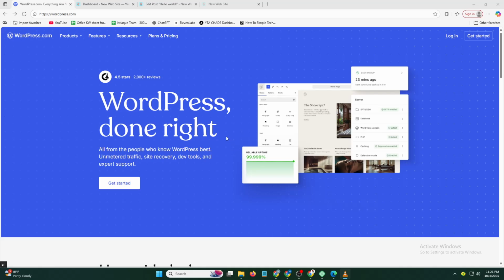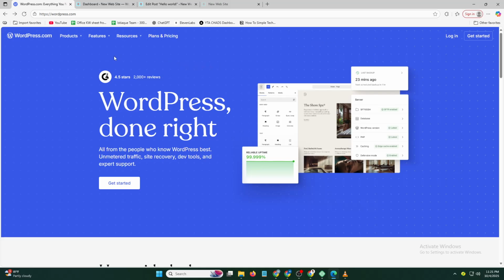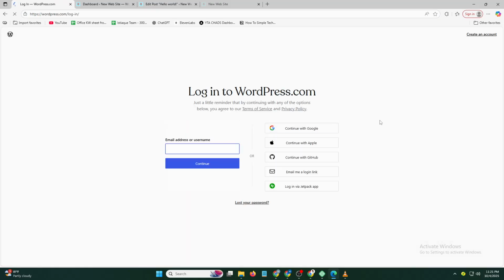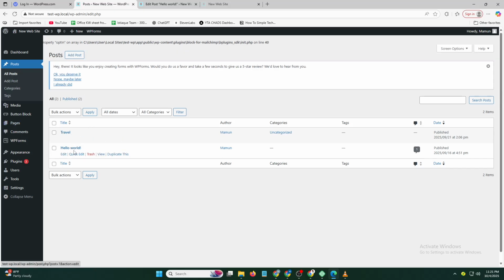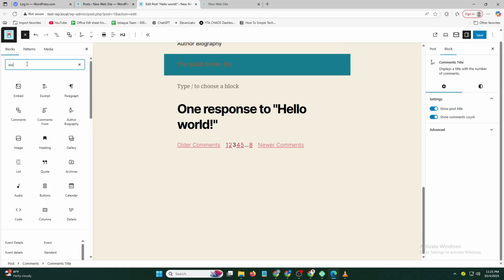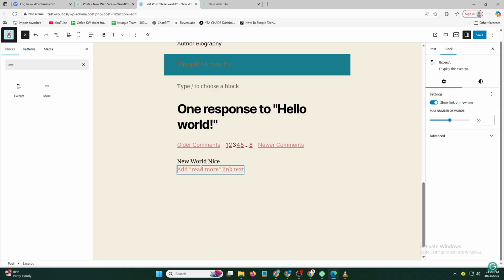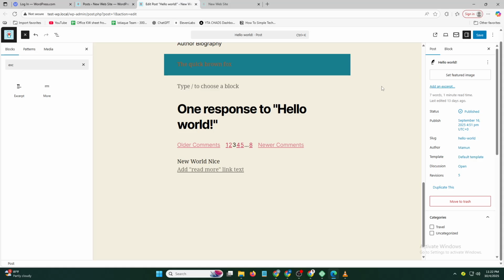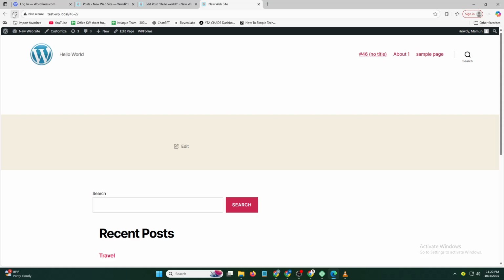How To Affix An Excerpt In Wordpress update - 2025 (Best Method)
How to Affix an Excerpt in Wordpress update
In this video, you will learn how to affix an excerpt in WordPress update easily and effectively. We cover step-by-step instructions on adding excerpts to your posts, customizing the excerpt length, and enhancing your WordPress site’s readability. This tutorial also explains related tips for managing WordPress content, improving SEO, and making your blog more user-friendly.